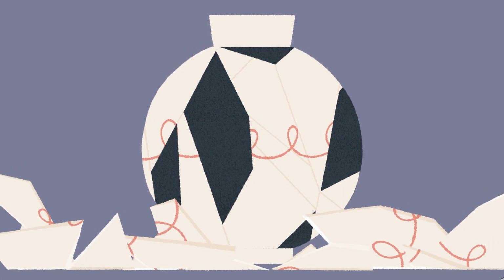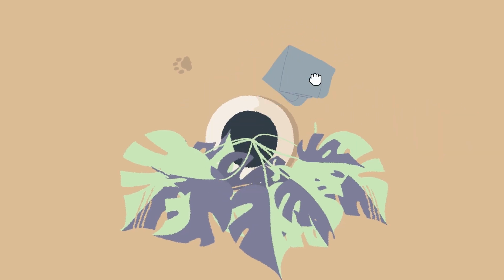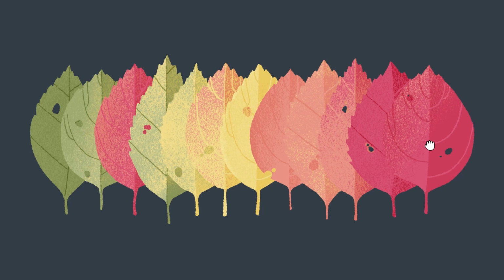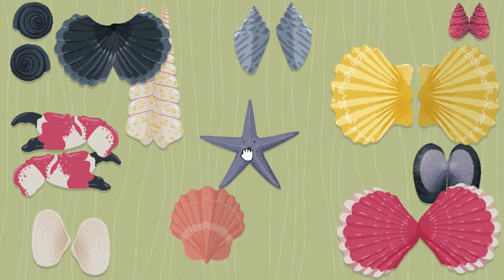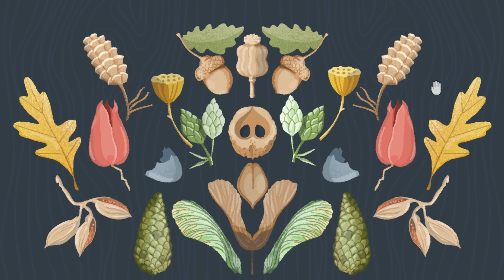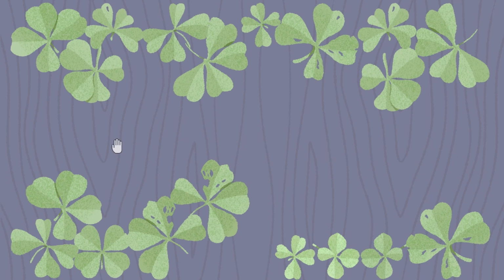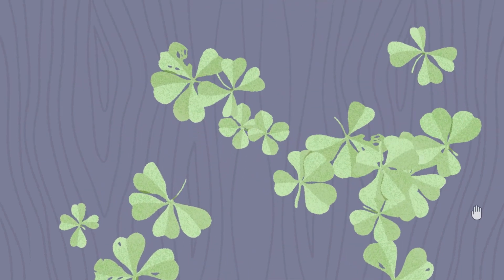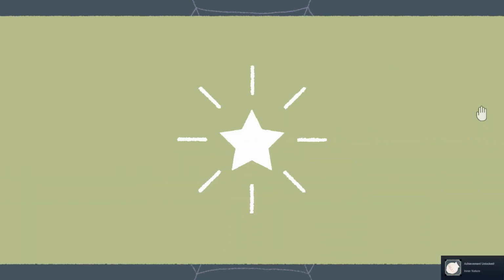A LITTLE TO THE LEFT Chapter 4 INNER NATURE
A Little to the Left was developed by Max Inferno and released in November 2022, with a DLC coming in June 2023. This session was recorded on a Windows 10 laptop. The game is also available for Nintendo Switch and Mac OS.

I started gaming in the 1970s with D&D, Apple ][ & Atari. Now I play on a PC, Xbox and PlayStation. I prefer games rated "M" for "mature" and my commentary is intended for adults. I'm also a science fiction / fantasy writer, crafter and jewelry maker.

Crafting channel: YouTube.com/@JLHjewelry
Instagram.com/junkwitchshop/
Author site: JLHilton.com
Deviantart.com/jlhilton
Fanfic: Archiveofourown.org/users/Jewelsmith

Intro 0:00
Broken Vase 1:10
Pawprints / Rug / Desk / Plant / Cat 2:30
Plant Trimming 5:20
Leaves 6:20
Plant Pots 8:00
Gems 8:45
Shells 9:30
Plant Trimming 2 11:00
Rock Collection 12:12
Seed Pods 13:05
Nine Rocks 14:30
Gems Box 16:00
Clovers 17:55
Microscope Snowflakes 18:55
Spider Web 22:30
Farewell 23:30